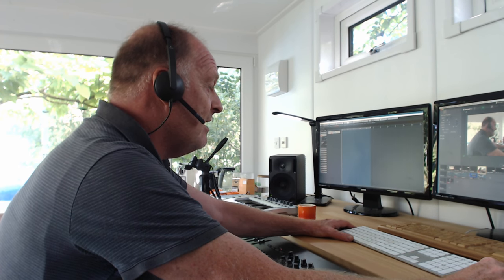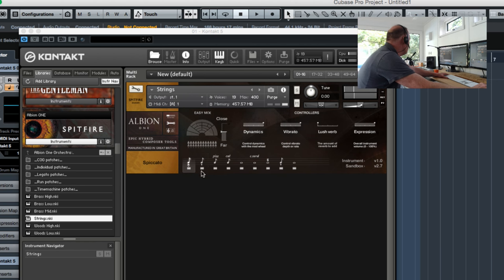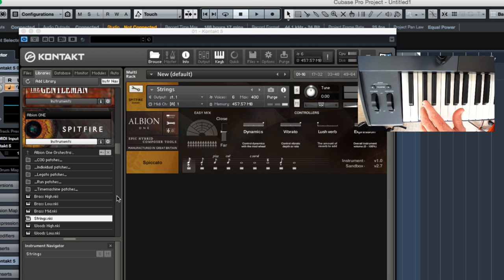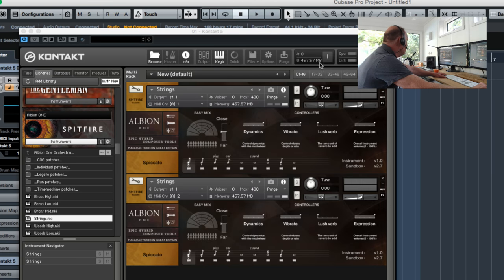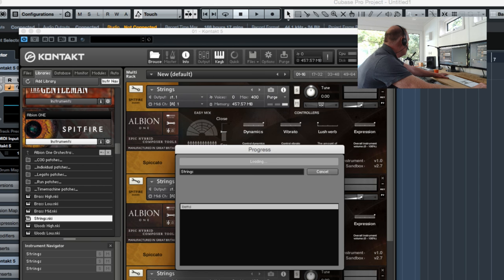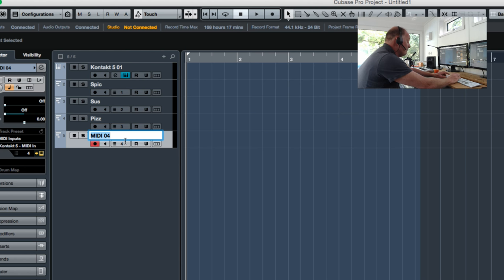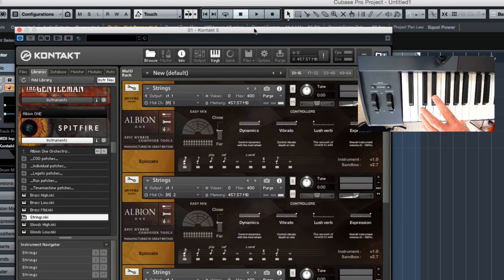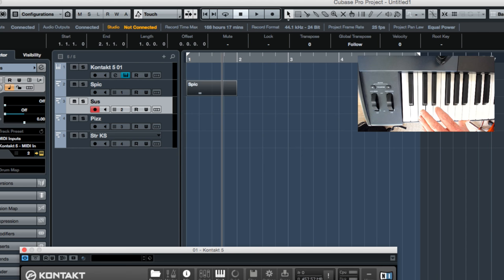Key switches VS Articulations - Sample Libraries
For more free tutorials, information and free sample units on our courses in film scoring, orchestration and composition, visit: